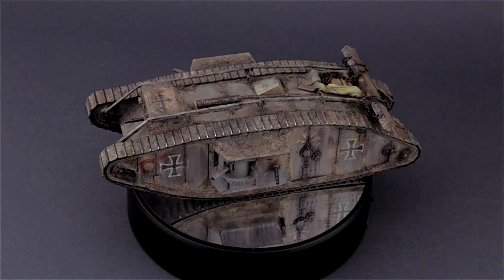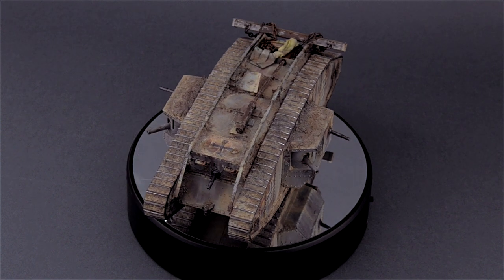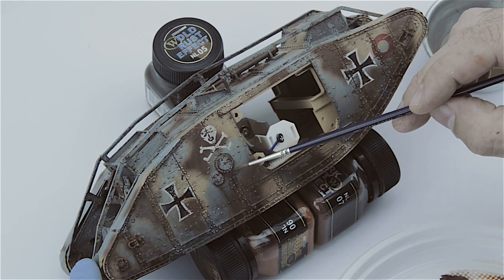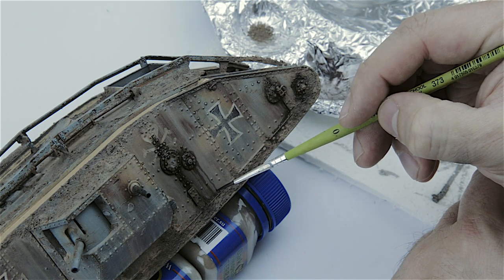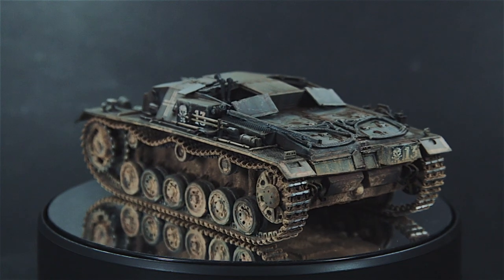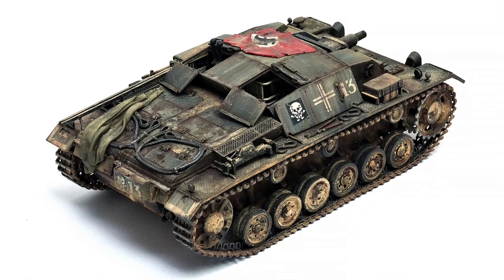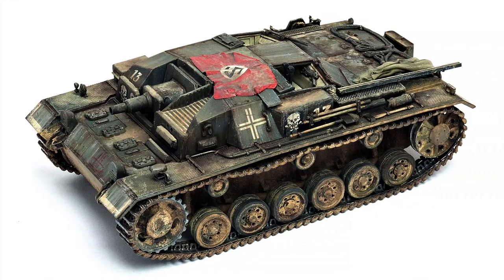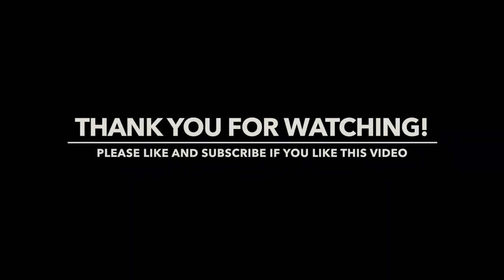February 2017 Channel Update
Channel update after a very long hiatus, in this channel update I talk about where I am with some of my builds, also talk about my collaboration with Mitko from DN models and the Kitmaker Network.

More to come very soon!